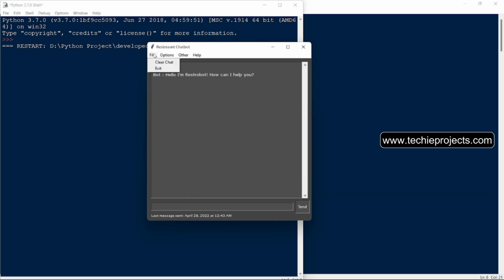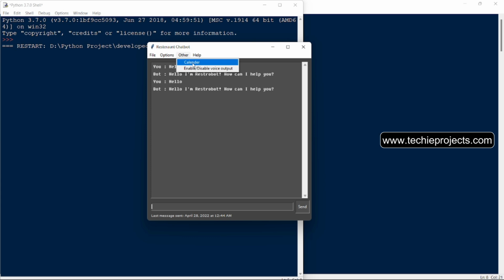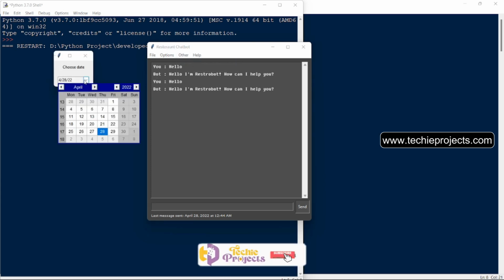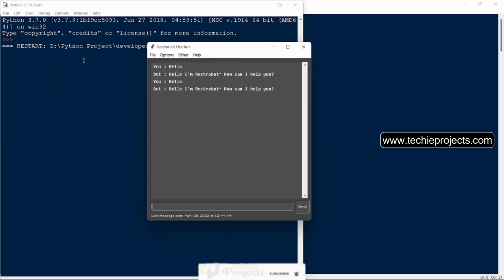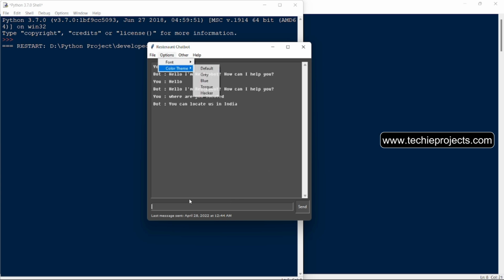Restaurant Chatbot using Artificial Intelligence | How to Create Chatbot Using Python AI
Restaurant Chatbot using Artificial Intelligence

In this project User have to ask question to Restro Chatbot and bot will reply of user questions. Machine Learning model is trained on large dataset of question and answers and bot will reply according to user questions.

chatbot project
chatbot using python
chatbot using nlp
chatbot project using python

Software Requirements :-
• Coding Language : Python
• Implementation: Software Framework.
• Operating system : Windows 10 / 11.
• Graphical User Interface : Tkinter

Hardware Requirement :-
• Input Devices : Keyboard, Mouse.
• System : Pentium i3 Processor.
• Hard Disk : 500 GB.
• Ram : 4 GB.